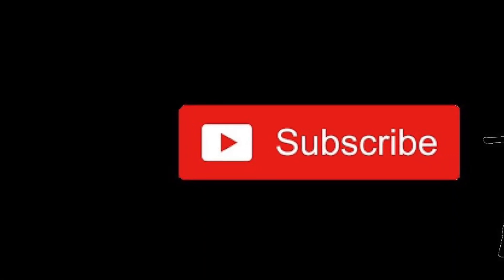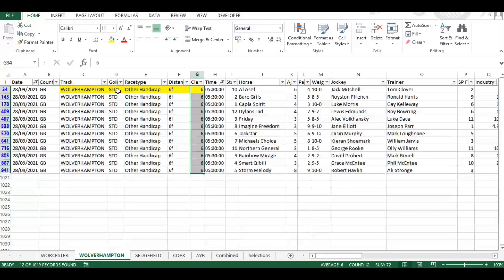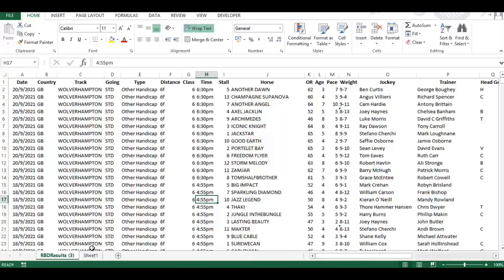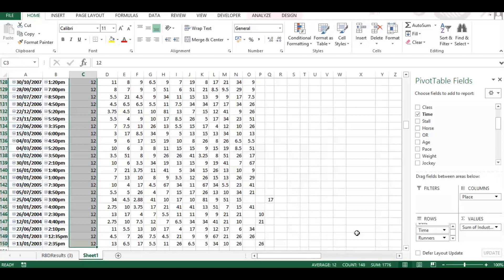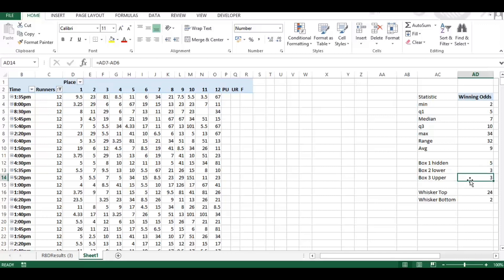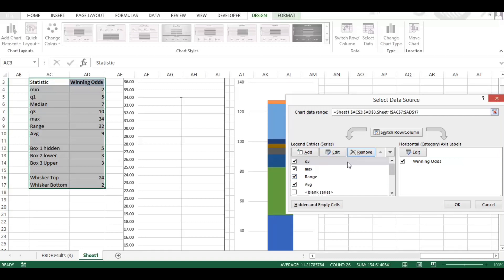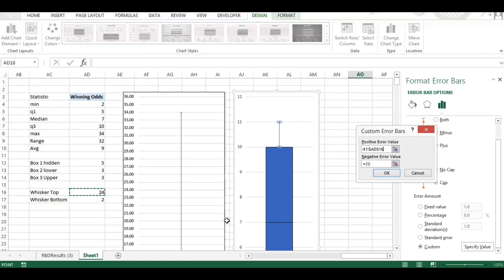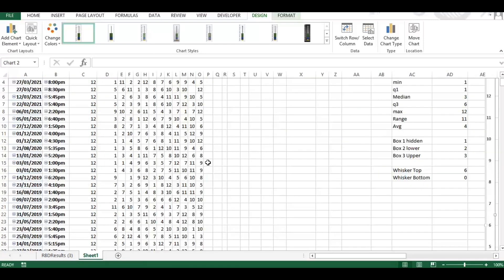Analysing horse racing data using Pivot Tables and Box Plots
We show you how to use our data dashboard to export into Excel your filtered horse racing data and then using a pivot table, manipulate the data further.
The final step shows how you can create a box plot graph in Excel to display the SP Odds range of winning horses.